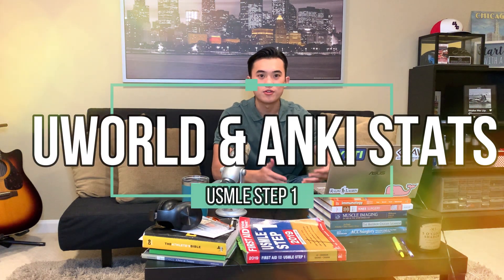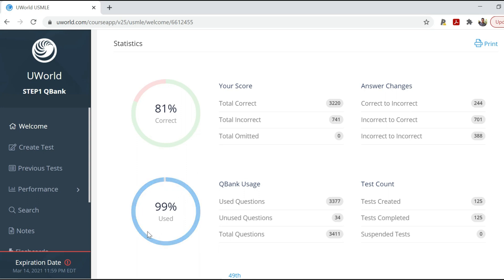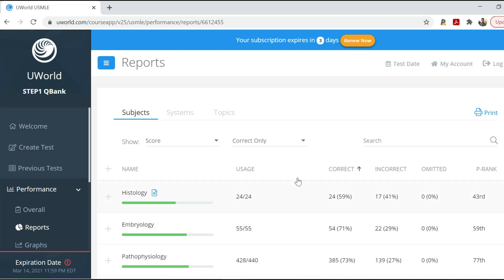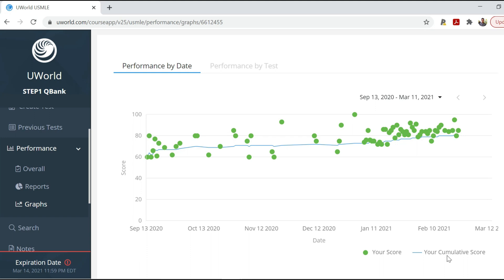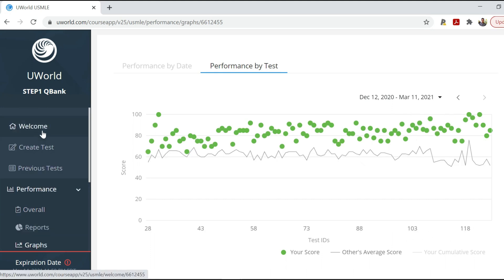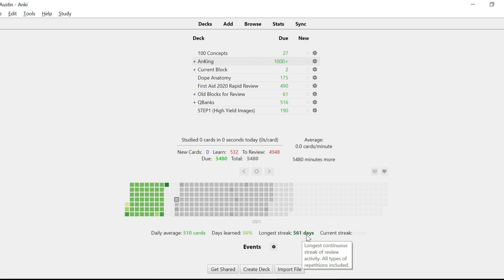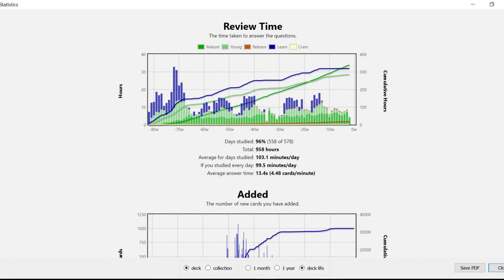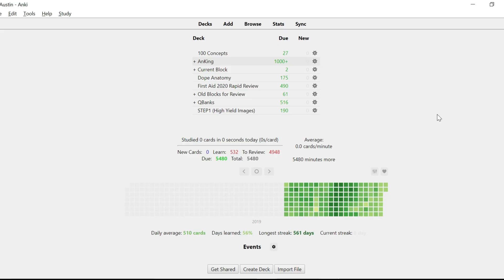Anki and UWorld Statistics | Correlation to USMLE STEP 1 (250+ Scorer)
Hi Everyone! This week's video highlights my Anki stats and Uworld scores as I prepared for USMLE STEP 1. As a 250+ step 1 scorer, I hope this video can be helpful to all of you as you prepare for your upcoming exam. I am happy to answer any questions you all may have. Please remember that Anki and Uworld performances do not directly translate to test day performance but there definitely are trends that can point you in the right direction as your prepare for your usmle step 1 test! Best of luck to all :)

Fresh by Ikson